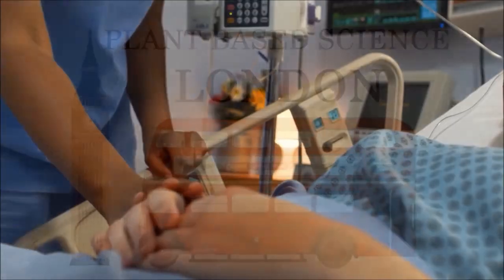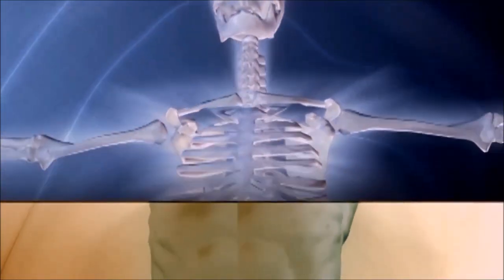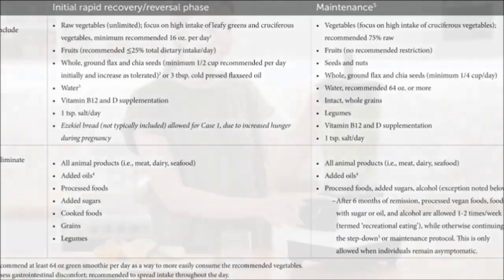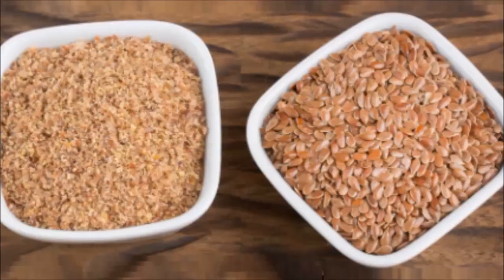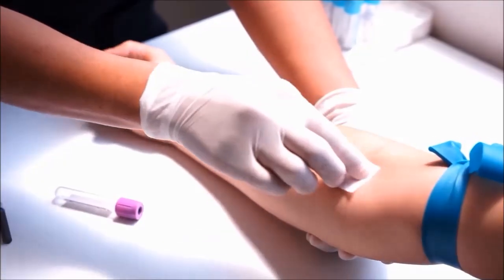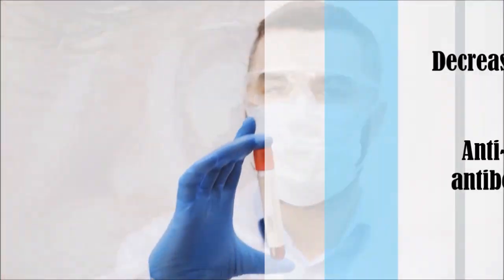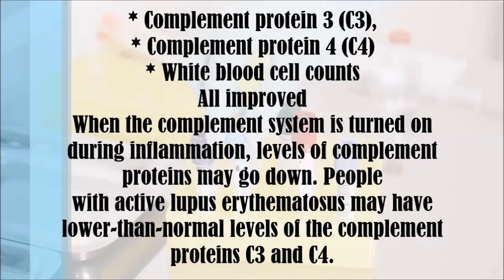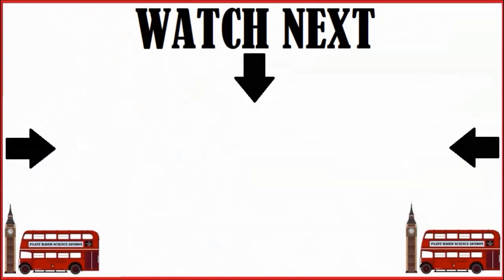Amazing Autoimmune Disease Breakthrough With This Diet! + 3 Important Foods!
Is there are diet that's proven effective for autoimmune diseases such as lupus and sjogren's syndrome? Are there any plant based doctors specialising in autoimmune diseases? Can autoimmune diseases be helped by a plant based diet? What foods can help autoimmune disease? Which particular foods should we eat to help autoimmune disease? Can a plant based diet help hashimoto's disease? Could a plant based diet eliminate symptoms? Let's find out

Study & Links
Case series: raw, whole, plant-based nutrition protocol rapidly reverses symptoms in three women with systemic lupus erythematosus and Sjögren’s syndrome